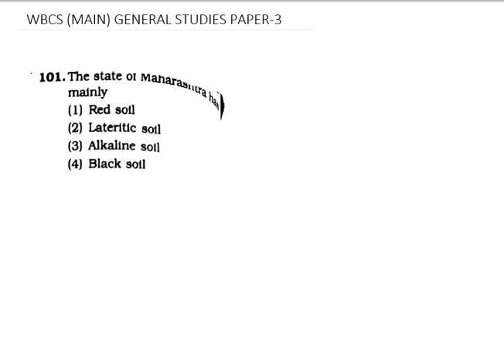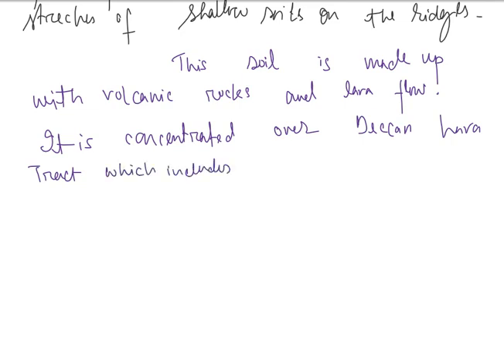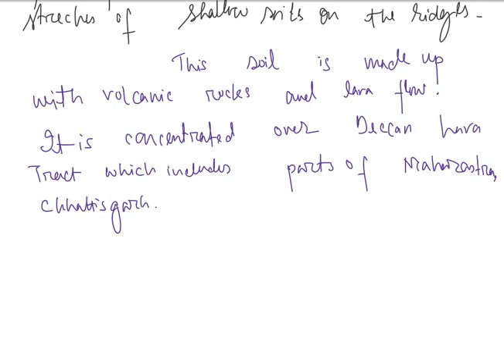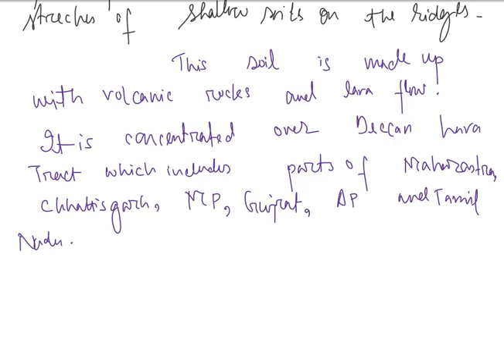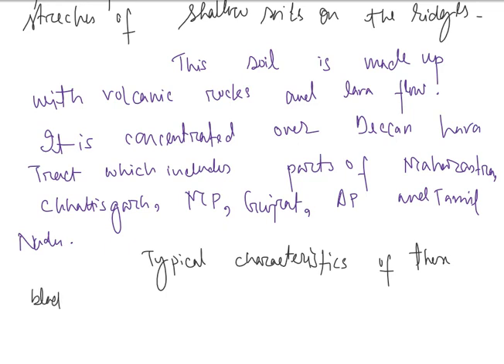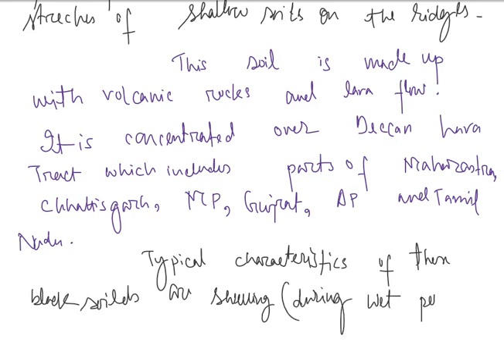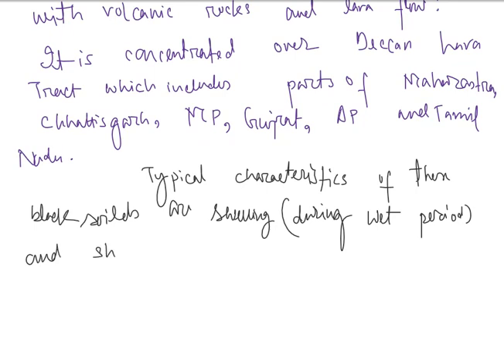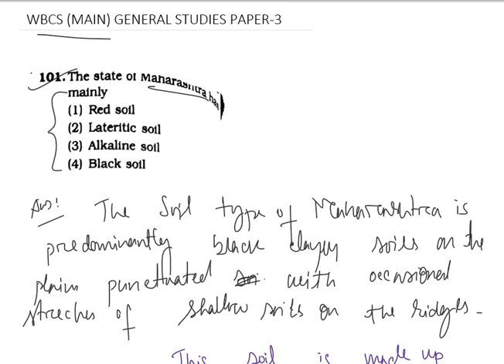WBCS GS previous year questions. Work solution with special approach for problem solving and exams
WBCS GS previous year questions detailed explanation. Model solution with special approach for concept building.

West Bengal Civil Service (Executive), popularly known as W.B.C.S.(Exe), is the civil service of the Indian state of West Bengal. For the WBCS (Exe) and other comparative posts, Public Service Commission of West Bengal arranges competitive examinations every year in three phases every year. These phases are Preliminary, Mains and Personality Test.

Usually, online form fill up begins for WBCS in the month of November. Preliminary Exam is held in the Last week of January or first week of February at different cities of West Bengal. Post the publication of Preliminary results, Mains Exams are held in June–July in some selected institutions of Kolkata city and at the office of WBPSC. The candidates who passed in Mains are called for Personality test. At last, a selection list is issued by PSC consisting the name of qualified candidates of Mains Exams and Personality test. All these processes take up to one and a half year.

West Bengal Public Service Commission (WBPSC) sets the WBCS exam syllabus. There are three tiers in the examination– Preliminary, Mains and Interview.

In this article, candidates will understand the WBCS Syllabus and the exam pattern of both prelims and mains.

Read the salient points of WBCS Syllabus 2020 below:

The WBCS Prelims will have only one paper- General Studies. There is no Aptitude Test, unlike various other states’ Public Service Commission exams.
The WBCS Mains Exam has six compulsory papers and one optional subject consisting of two papers.
Optional Subjects are meant to be taken by candidates opting for Group A and Group B services.
Out of 6 compulsory papers, four are of MCQ Type:
General Studies- I
General Studies- II
The Constitution of India and Indian Economy including role and functions of Reserve Bank of India
Arithmetic and Test of Reasoning
The Mains Exam (Conventional/Essay) is allowed to be taken only in Bengali/English language.
There is a deduction of 10% of the total marks secured by the candidate if he/she discloses his/her identity by writing his/her roll number/name.

The WBCS Preliminary Syllabus comprises eight subjects/topics and in the prelims exam; 200 Multiple-Choice Questions (MCQ) are asked. Each topic is assigned 25 marks. The duration of the exam is 2.5 hours. The Prelims is only a screening test, and its total marks (200) are not considered for final selection. The commission has clearly stated in its notification that the Prelims Exam tests the level of knowledge as that of a graduate of any faculty from any recognized university.

The eight topics given in WBCS Prelims Syllabus are:

English Composition
Vocabulary Test
Phrasal Verbs
Homophones
Fill in the qualifying words.
General Science
General appreciation
Understanding of science
Matters of everyday observation
Experience as expected from an educated person not having made special studies of scientific disciplines
Current Events of National and International Importance
Significant events affecting India and its relations with the world
Ancient
Medieval
Modern
Geography of India with special reference to West Bengal
Physical Geography
Social Geography
Economic Geography
Indian Polity and Economy
Indian Constitution
Panchayati Raj
Constitutional Bodies, etc.
Indian National Movement
Nature and character of Nineteenth-Century Resurgence
Growth of Nationalism
Attainment of Independence
General Mental Ability
Logical Reasoning
Common Aptitude